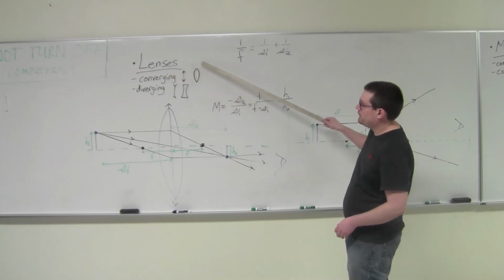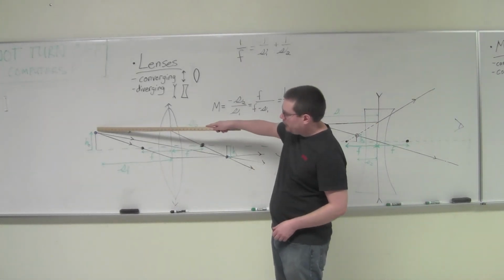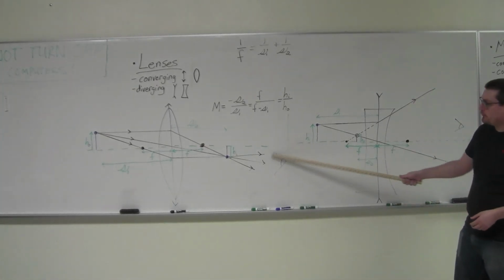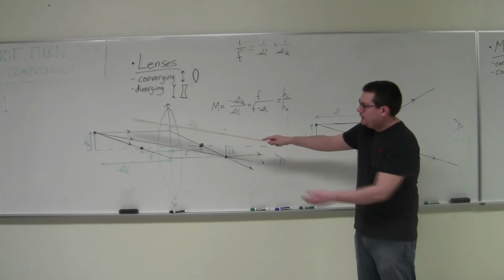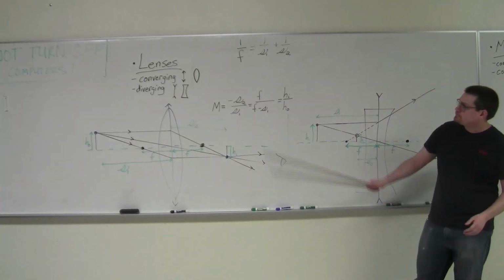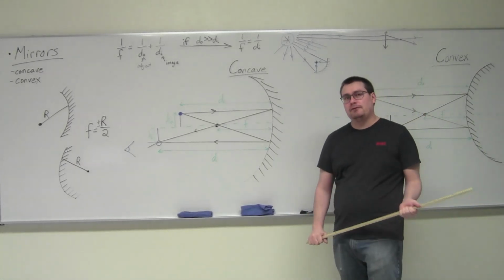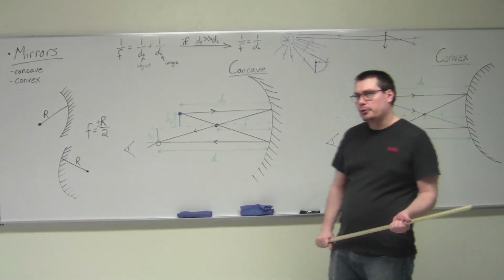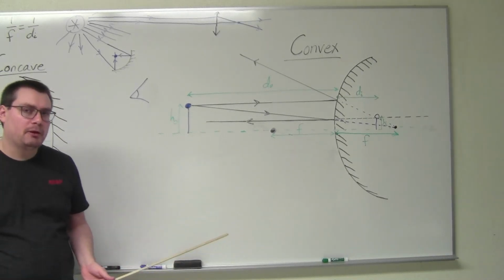Geometrical Optics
Digital Lab #11 for 252 lab.

Data will be provided to you on LonCapa. Don't hesitate to reach out to your TA if you have any questions or concerns!